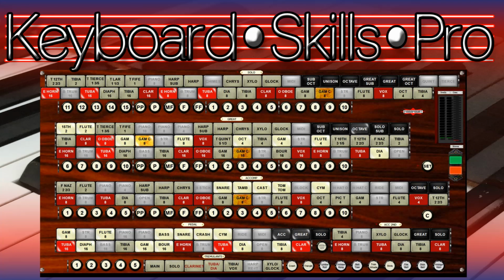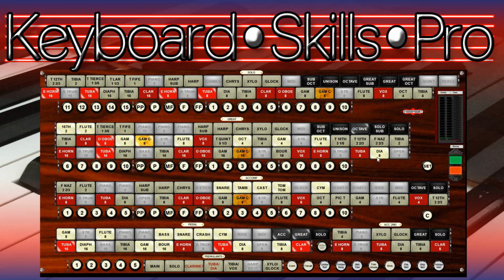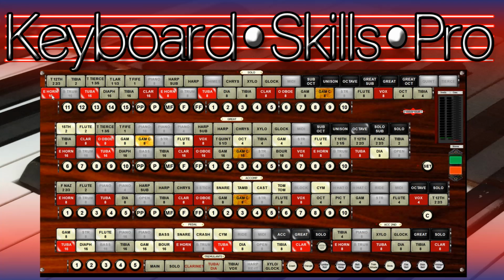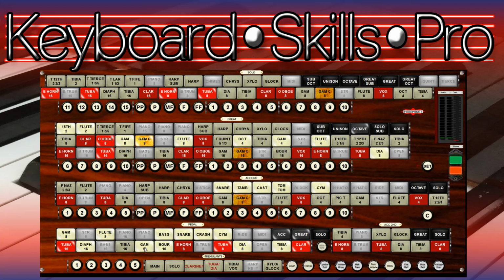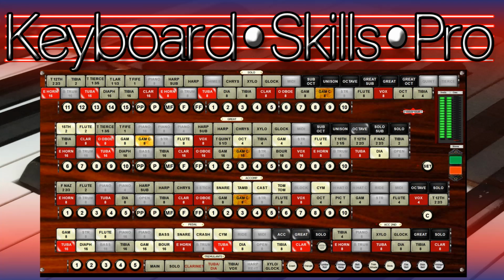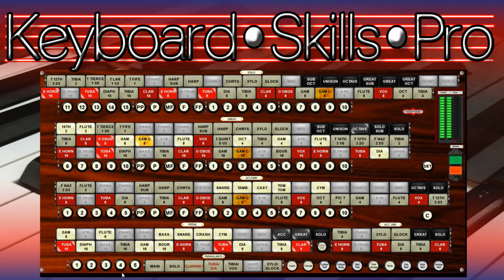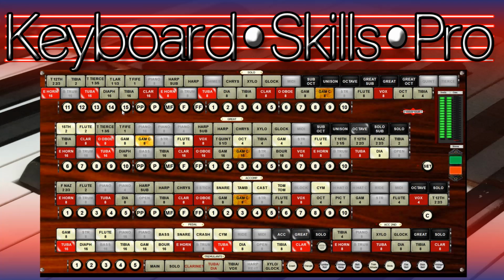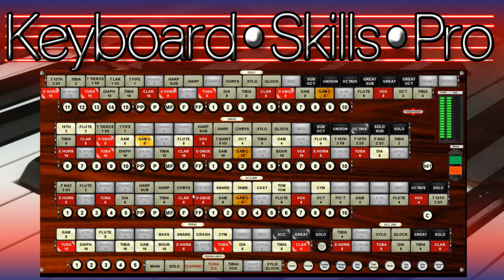20th Century Fox Fanfare - Pipe Organ Registrations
Sincere thanks to my patron Eric M for suggesting this video topic.

The 20th Century Fox fanfare has introduced lots of films over the decades - its also a fun intro to a concert opening medley or piece.

Eric asked about registrations for the theatre pipe organ so here we go!